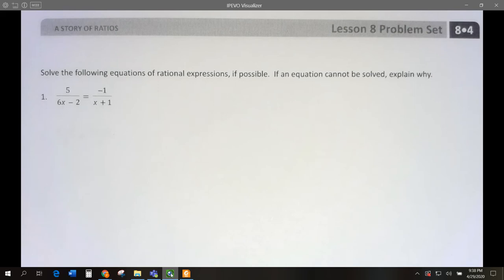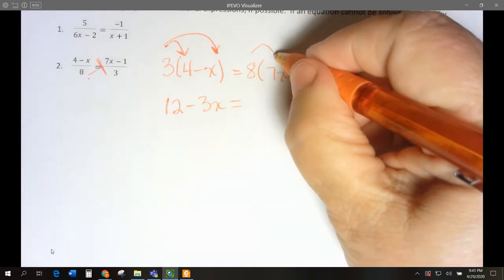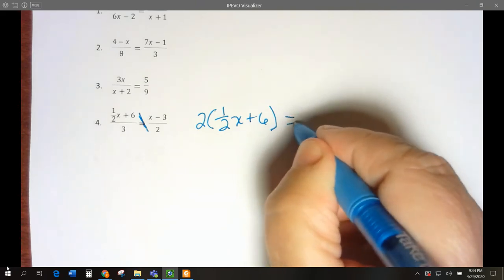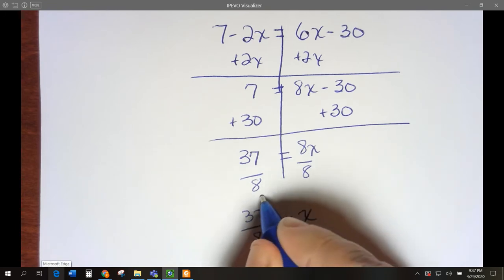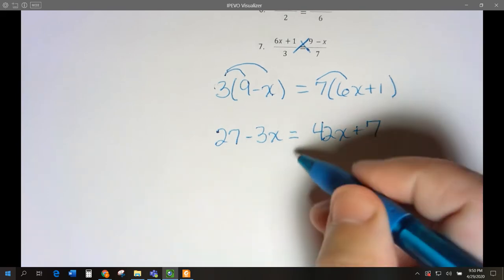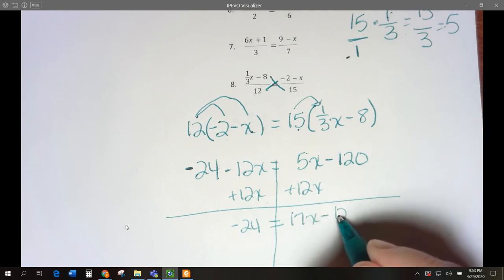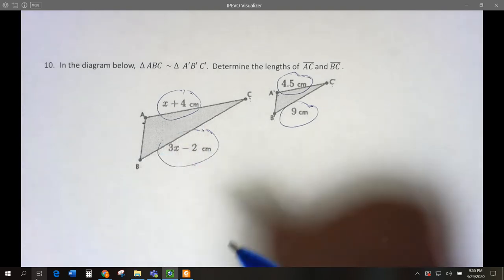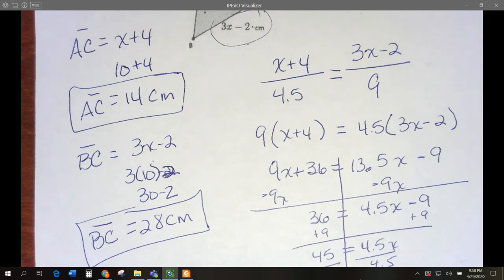Module 4 Lesson 8 Problem Set